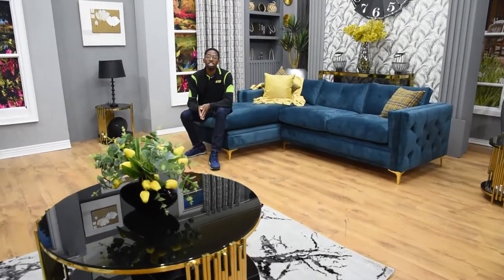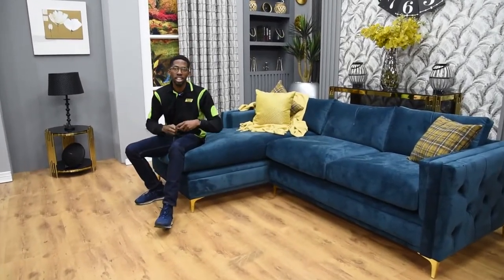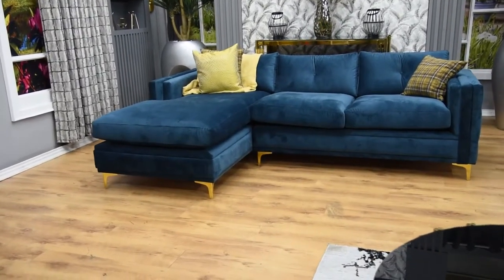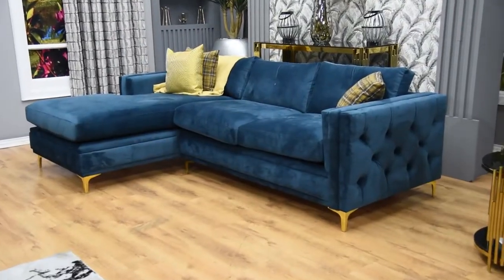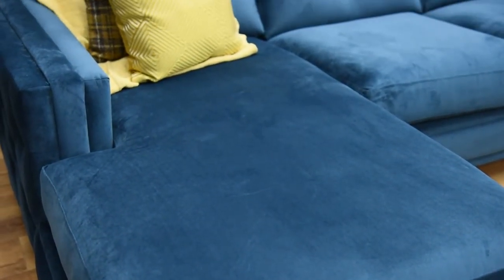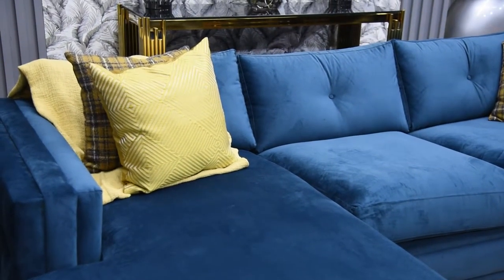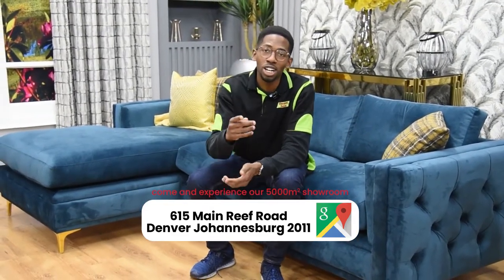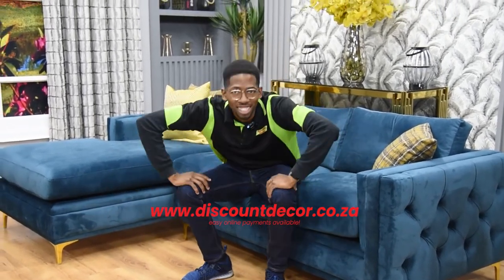Oslo Corner Suite - Blue Velvet Chesterfield sofa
A modern take on a traditional Chesterfield, the Oslo Corner Suite is a statement - making piece of beautiful design. Rich velvet is tufted on the outside of the frame, a beautiful design detail that can be seen from any angle in a room. Single oversized cushions allow for  maximum comfortable. The Oslo Corner Suite is accented with double rows of nickel-finished nail heads and pairs beautifully with the gold finished leg,  Available with the Chaise on the left or right.

- Gold Finish leg
- Button Tufted back cushion
- Chesterfield finish on side of the arm
- Rich Velvet upholstery
- Wide seating
- Thick seating

Come on over and visit out massive showroom, over 5000m2 of furniture settings showcasing only the best in the furniture business!